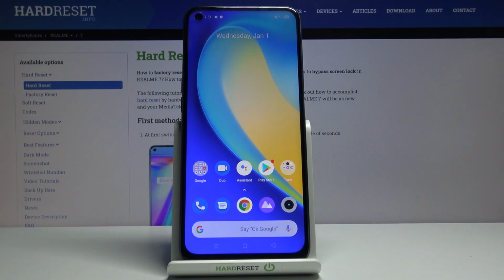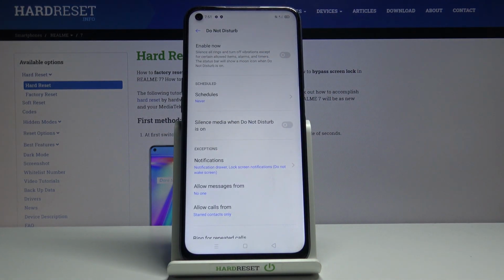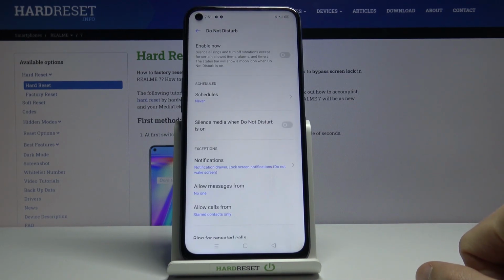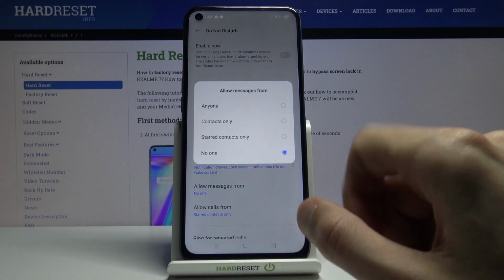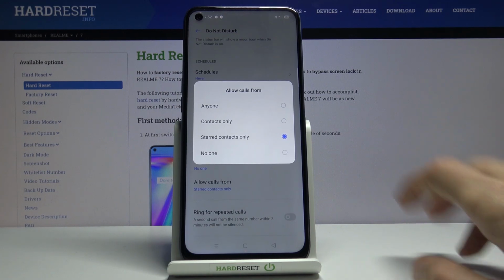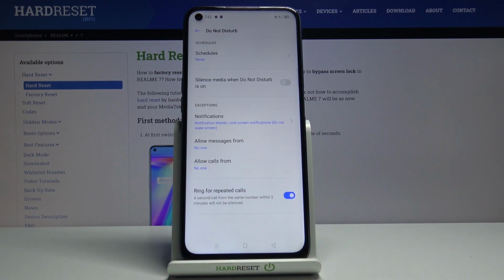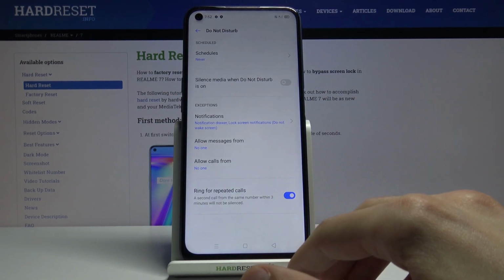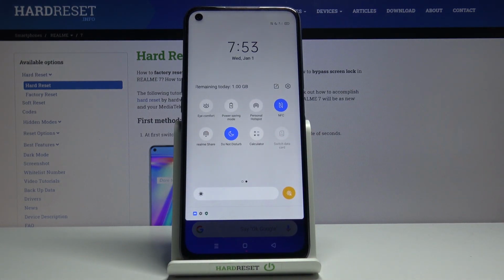How to Activate Do Not Disturb Mode in REALME 7 – Silent Mode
Find out the attached instructions, where we teach you how to activate do not disturb mode in REALME 7. If you are looking for the best way to enable DND Mode in REALME 7, follow the instruction above and smoothly customize Silent Mode in your Realme smartphone. Let’s learn the uploaded tutorial and customize do not disturb mode in REALME 7 successfully. Visit our HardReset.info YT channel and find many useful tutorials for REALME 7.

How to activate do not disturb mode in REALME 7? How to enable DND mode in REALME 7? How to customize Do Not Disturb Mode in REALME 7? How to use do not disturb mode in REALME 7?